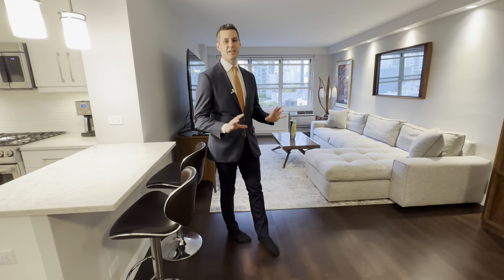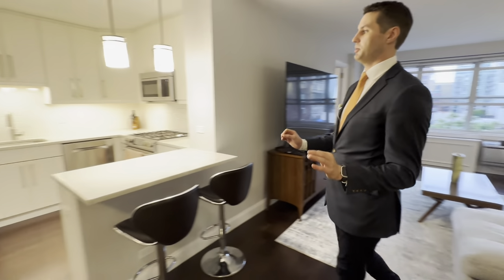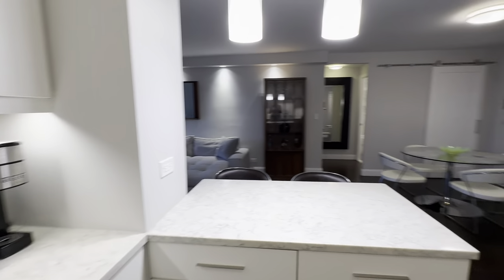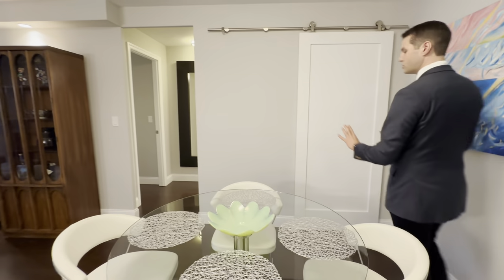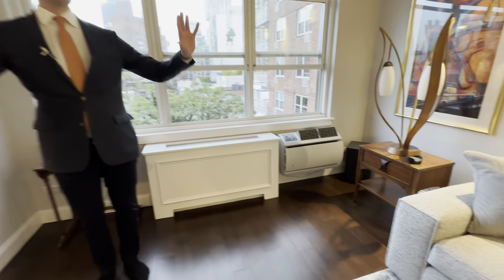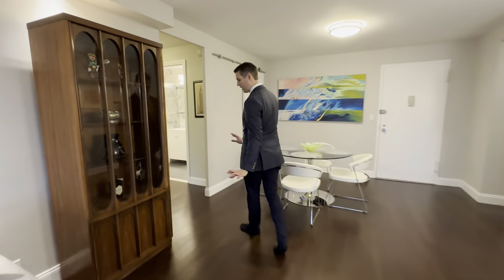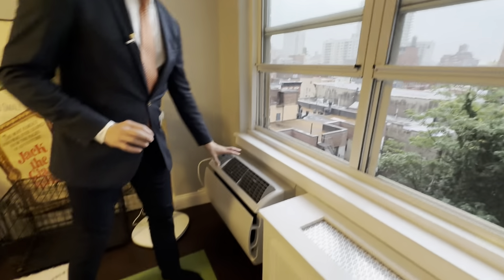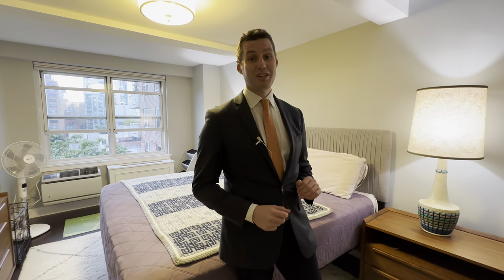Stunning 2-Bedroom Co-op Tour on Upper East Side | Move-in Ready | Amherst Building | NYC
Welcome to this stunning 2-bedroom co-op in the heart of the Upper East Side at the Amherst, a highly sought-after building with fantastic amenities including a roof deck, doorman, gym, and courtyard. This move-in-ready apartment features an open kitchen with a breakfast bar, gas stove, and a double-door refrigerator, perfect for entertaining. The smart layout includes a home office, barn door closets, and a spacious living area. Enjoy eastern-facing views, beautiful flooring, a king-size bedroom with a walk-in closet, and a renovated bathroom with a rare closet. This pet-friendly building boasts great financials. Don't miss out on this amazing opportunity - schedule a viewing today!